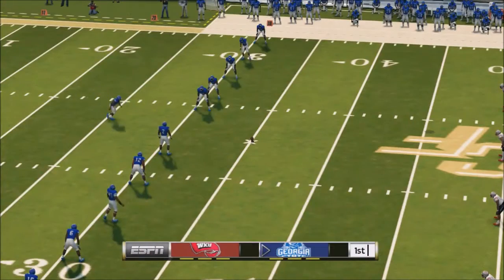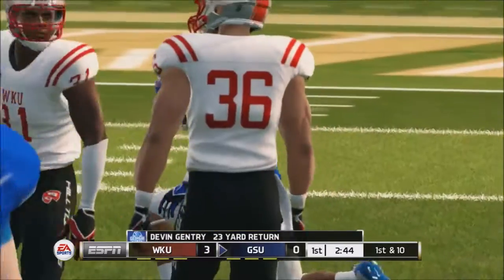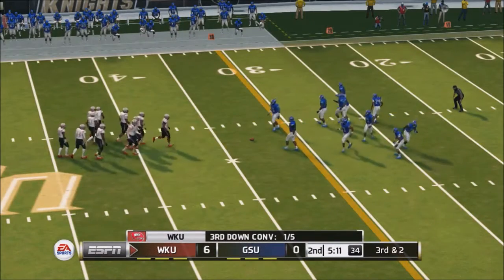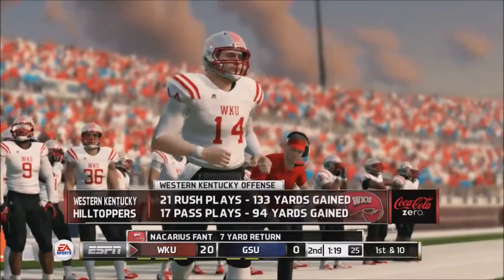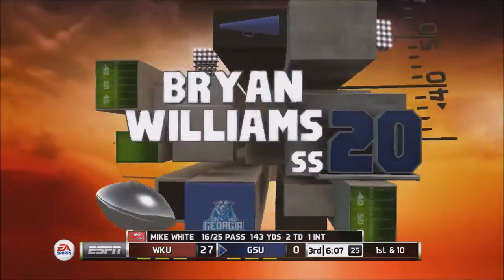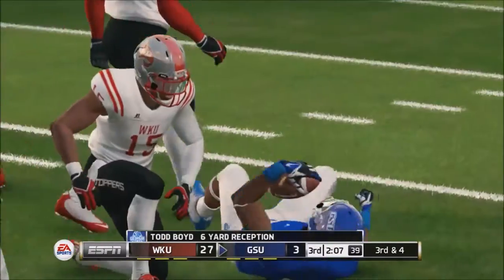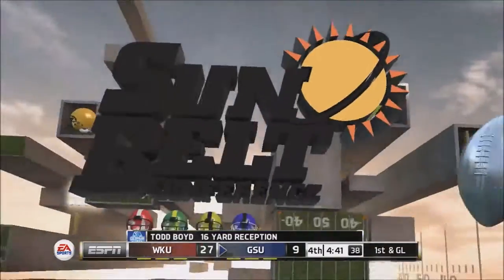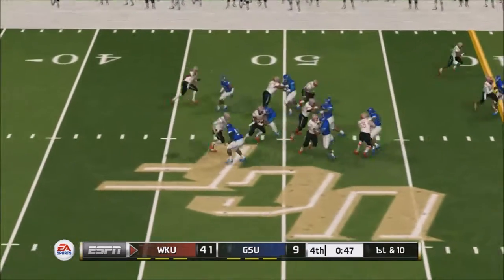2017 Cure Bowl Simulation - Western Kentucky vs. Georgia State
The Western Kentucky Hilltoppers (6-6, 4-4 C-USA) take on the Georgia State Panthers (6-5, 5-3 Sun Belt) in the 2017 edition of the Cure Bowl. This game was simulated on NCAA Football 14 for the Xbox 360. The updated roster file can be downloaded under the gamertag, dericksun.